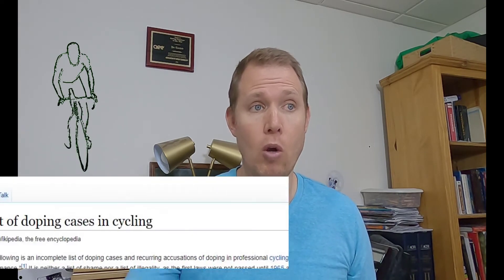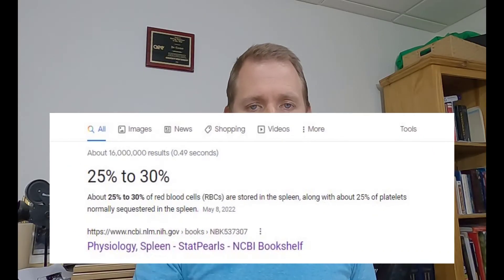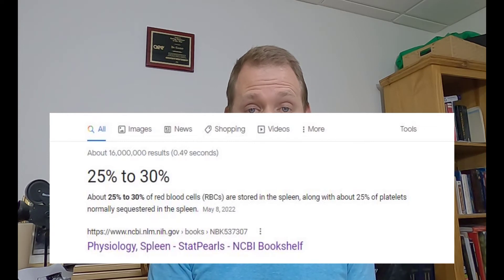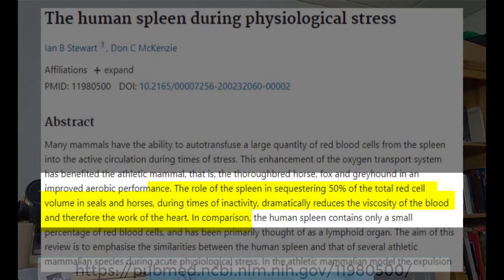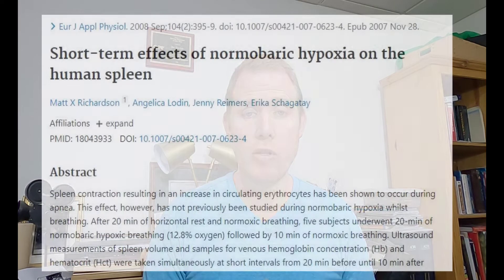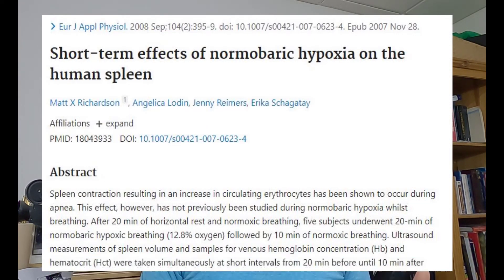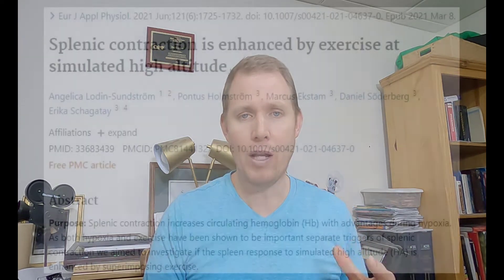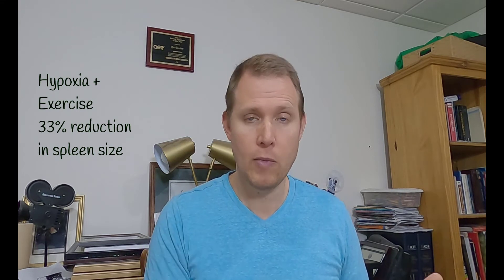Blood doping naturally - using the Wim Hof method.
This video discusses why the Wim Hof method is effective at raising your blood hemoglobin, and how this could be used to your advantage.  I also discuss how long the effects of blood doping last.